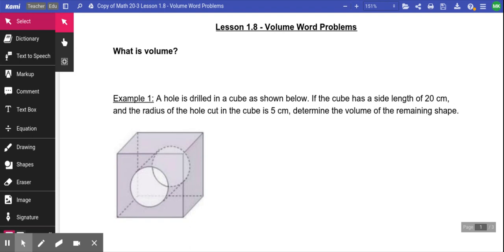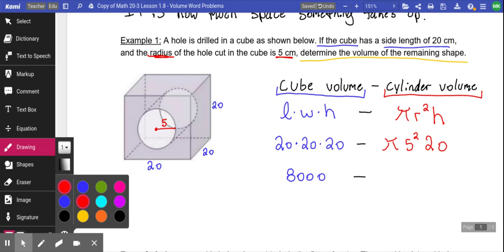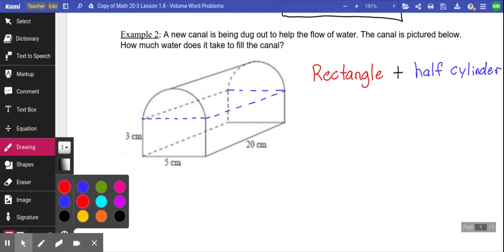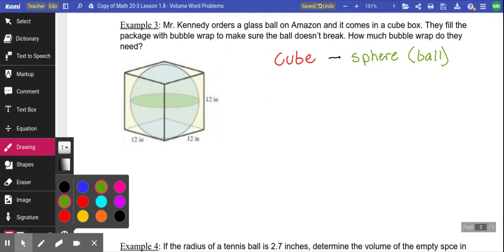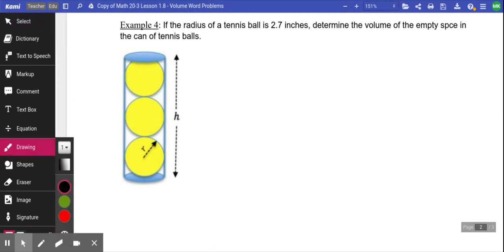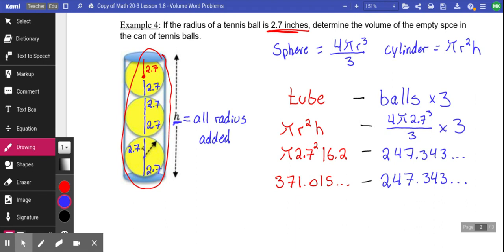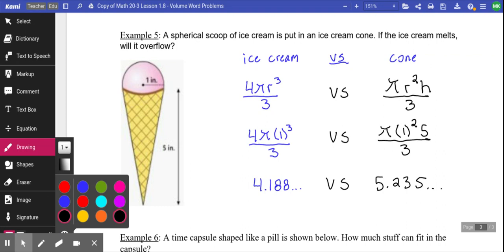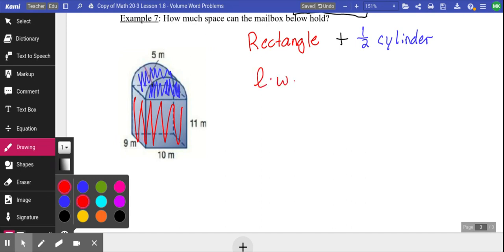Math 20-3 Lesson 1.8 - Volume Word Problems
Math 20-3 Unit 1 Lesson 8 - Volume Word Problems